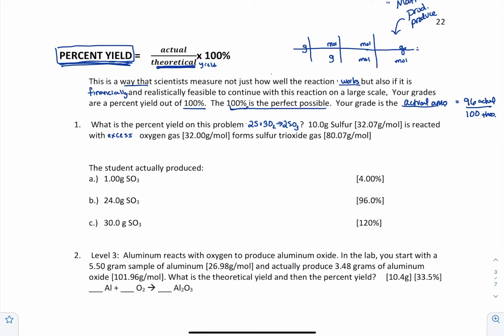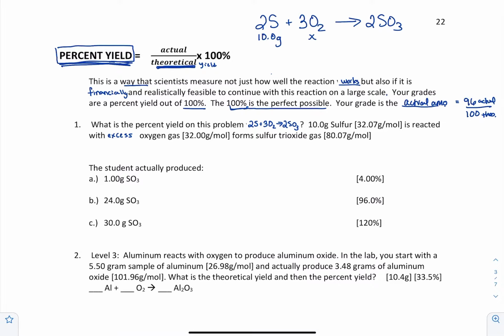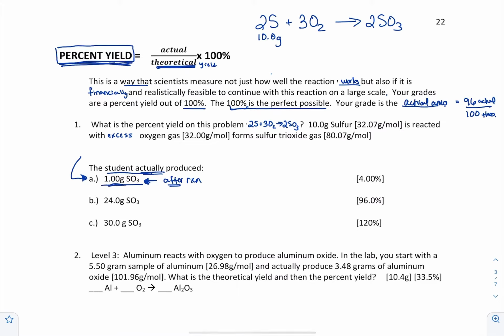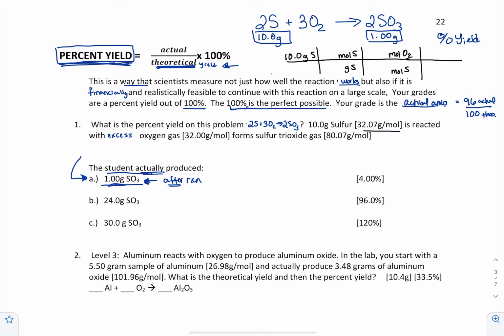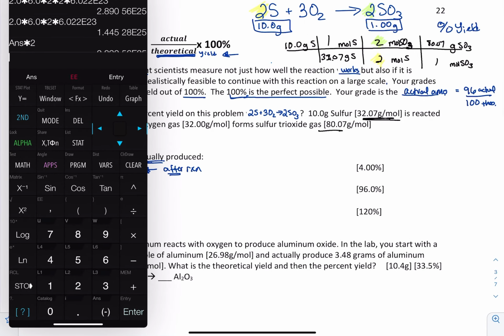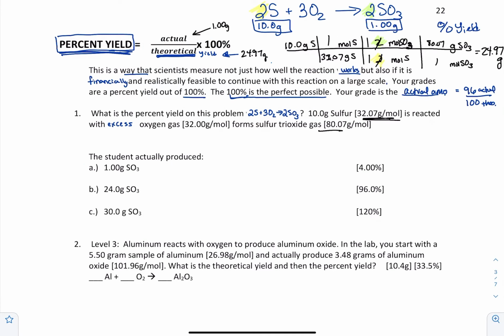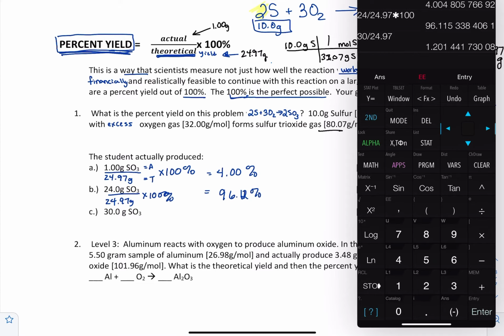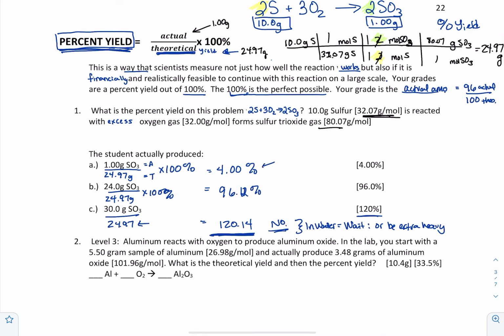Teach Percent Yield Calculations with cc